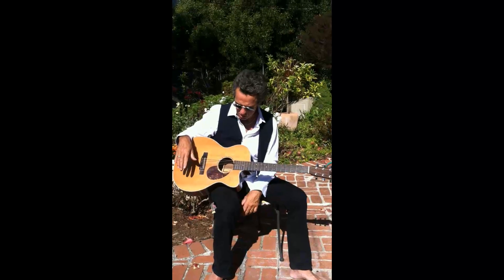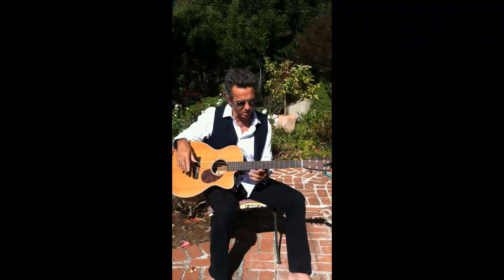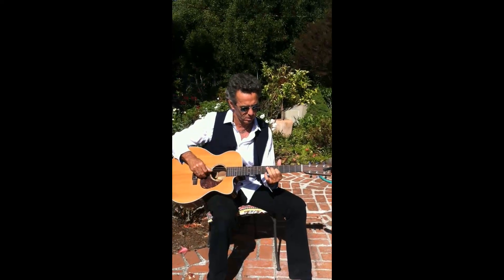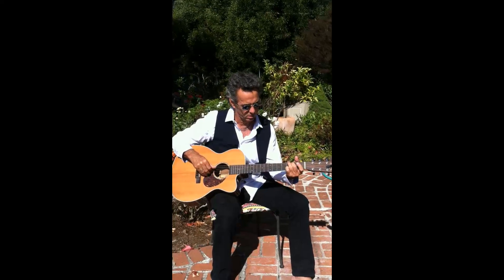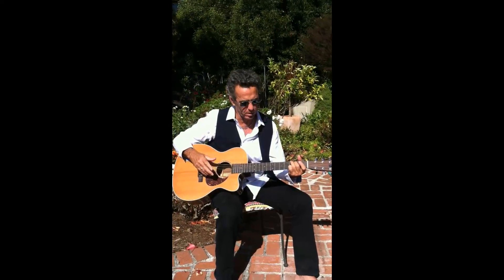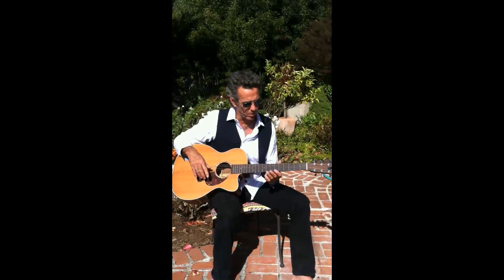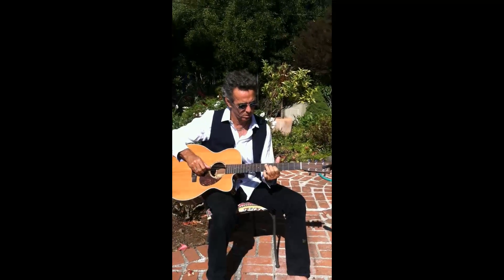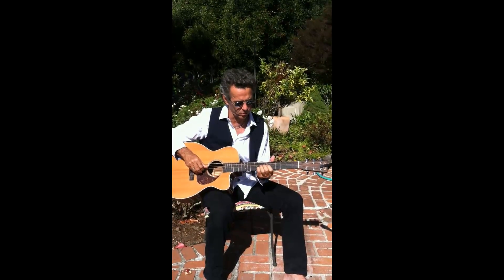Acoustic Blues Guitar - Open String Licks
Take your guitar playing to the next level with Jimmy Dillon's new guitar mentorship program.